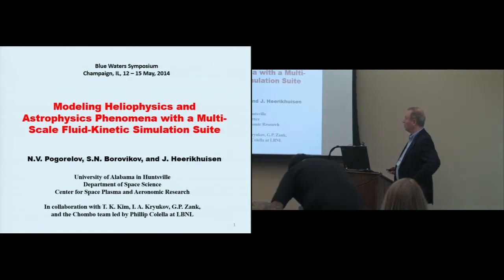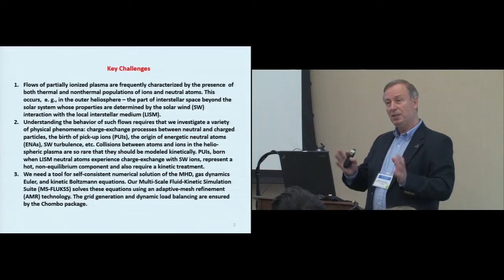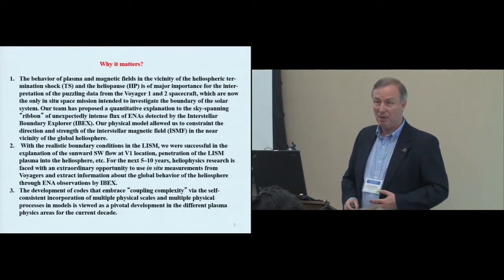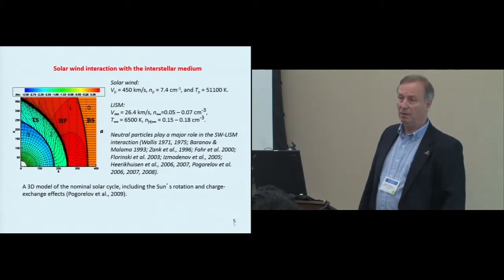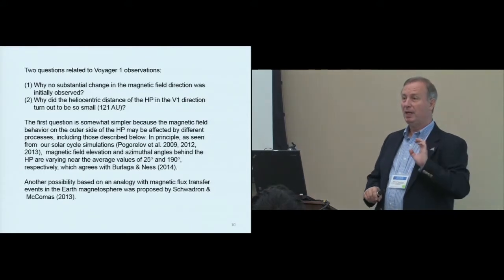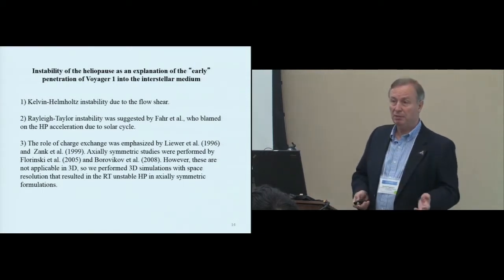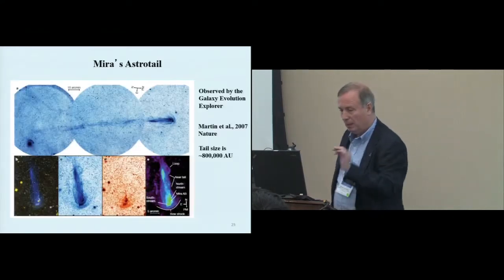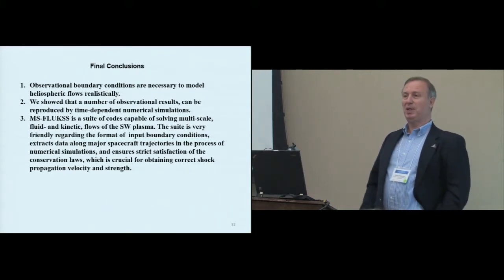Modeling Heliophysics and Astrophysics Phenomena with a Multi-Scale Fluid-Kinetic Simulation Suite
Blue Waters Symposium presentation:

Project PI: Nikolai Pogorelov, University of Alabama in Huntsville